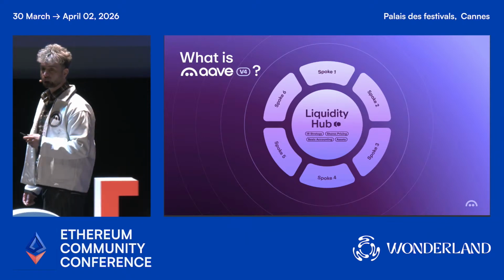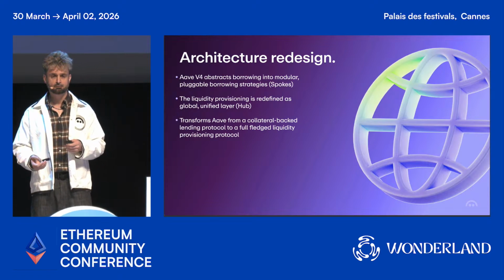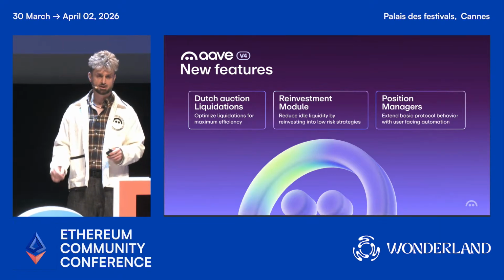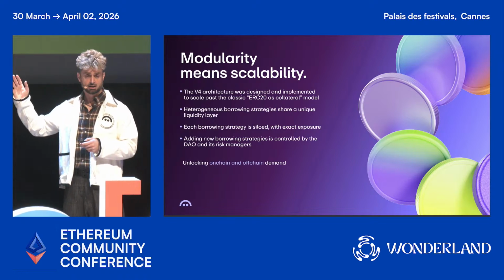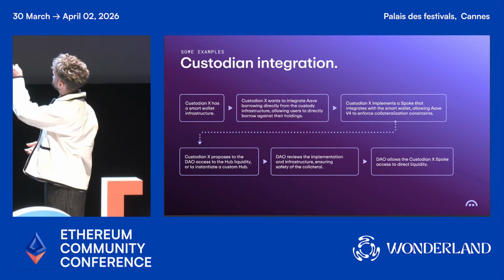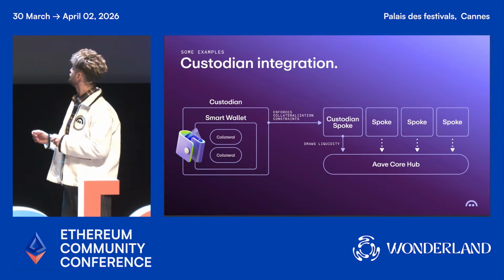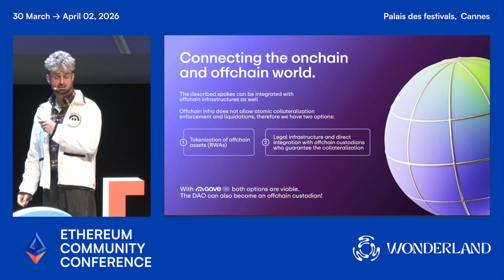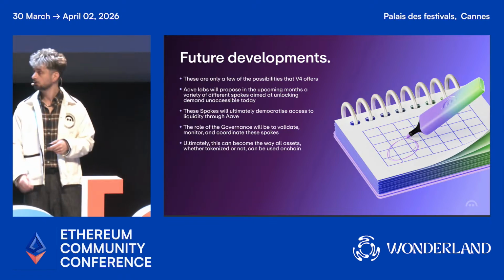Emilio Frangella (Aave Labs) - Aave V4 and Beyond: Bringing Capital Markets Onchain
A deep dive into the future development of Aave V4 and how its architecture enables new borrowing strategies that bridge the gap between offchain financial systems and the onchain economy.